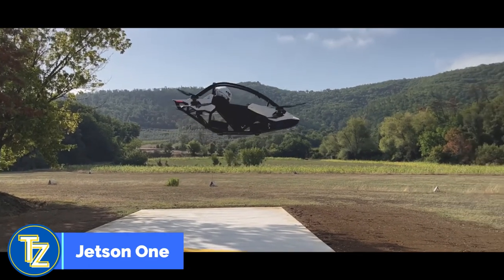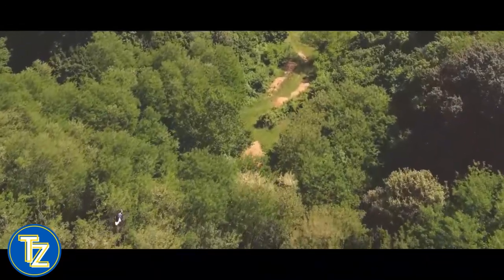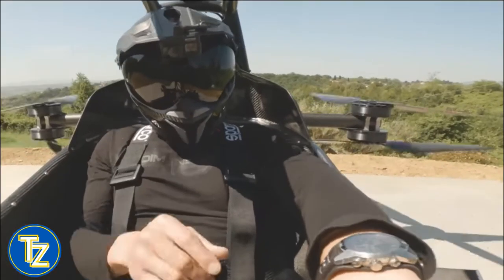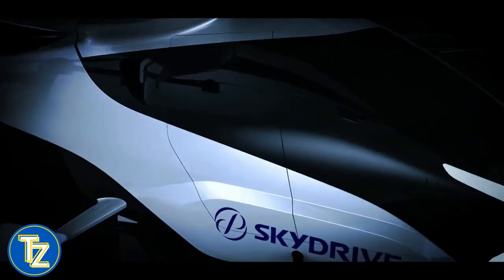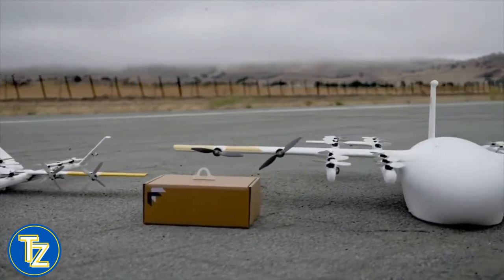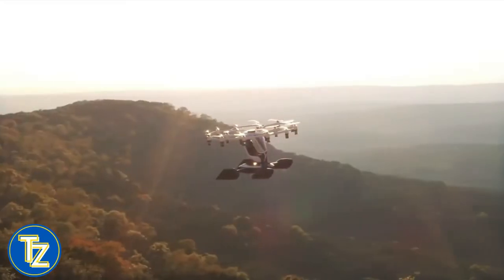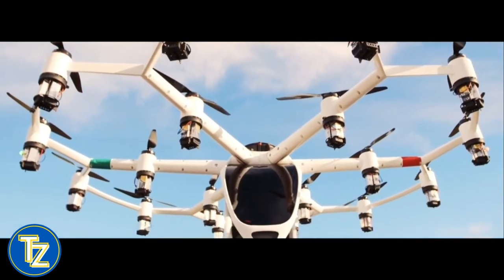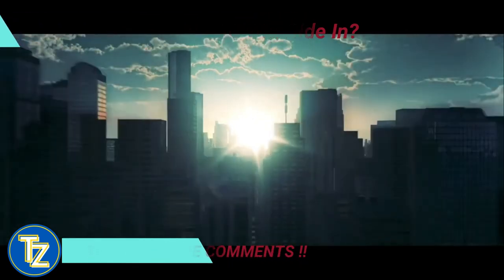Real Drones You Can Ride Like The Jetsons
Today we look at some real drones that are in the ultralight category. These amazing inventions are on another level.
This video is full of incredible eVTOLs that you can ride like the Jetsons.
If you think some of these are so cool, do I need a pilot's license for this?
These Personal Flying Drones are more energy efficient than electric road vehicles.
When you see some of these amazing inventions you won't think twice about wanting to know more. But these ingenious projects are so pricey your friends will freak out.

There’s more than one Real Drone in this video.

The Jetson One is very cool and wild and is going to make all your friends want one so they can chase you down the trail.

And when you’re done racing, you might take the SkyDrive SD-05 across town for the perfect way to chill out in the city.

The Alphabet’s Wing could be the very thing that brings you that special coffee in the morning

A lot of people will earn their wings or should I say rotors with the Lift Aircraft. A drone version of renting a bike to ride thru the nature park.

We have all these incredible amazing real drones that you can ride today.

Keep watching to see amazing tools, new technology,  inventions for today, inventive tools, gadgets, top gadgets, top tools, ingenious technology, tech, amazing inventions you must see, you won’t believe exist, inventions you must have, things that actually exist, amazing gadgets, amazing inventions at home, ingenious tools, next level, another level.

for the Real Drones You Can Ride Like The Jetsons.

Inspired by YouFact Tech, TechZone, Global Update, Quantum Tech HD, Amazing Tools & Technology Update, Tool Zone, FutureTechOfficial
Inspired by Jetson ONE - World's First EVTOL Commute to Work
Inspired by SkyDrive eVTOL - Japanese Air Taxis Gearing Up for Commercial Operations in Vietnam
Inspired by Alphabet’s Wing Develops Fleet of New Drones for More Efficient Package Delivery
Inspired by You'll Have to Pilot This Next-gen Aircraft Yourself
Inspired by Top 10 BIGGEST DRONES you can fly

(PG Clean, Family Friendly for Kids, No Swear Words)